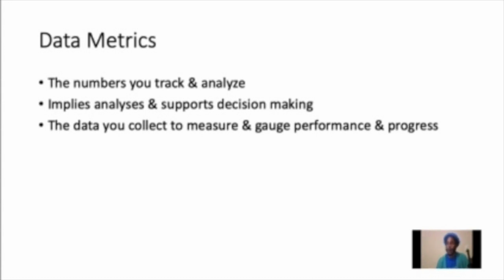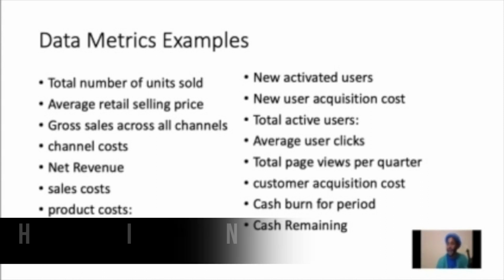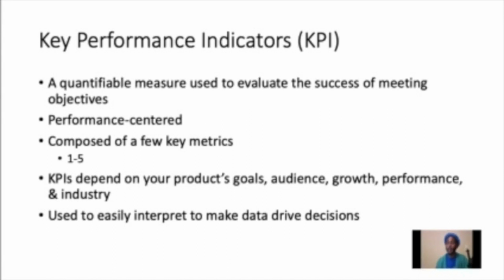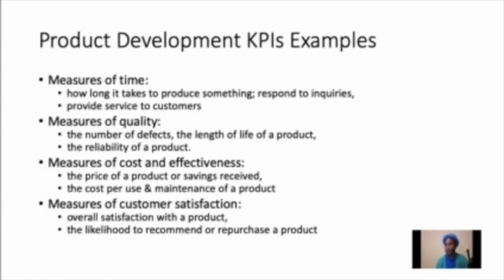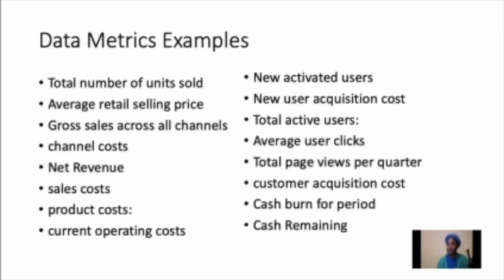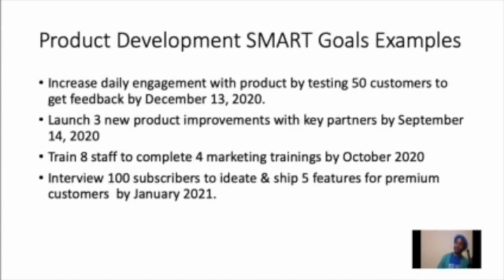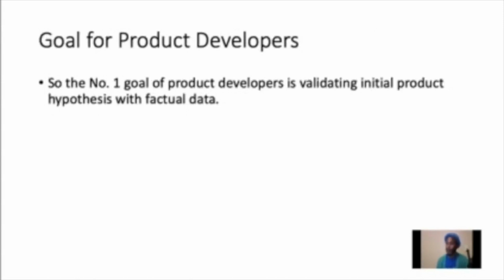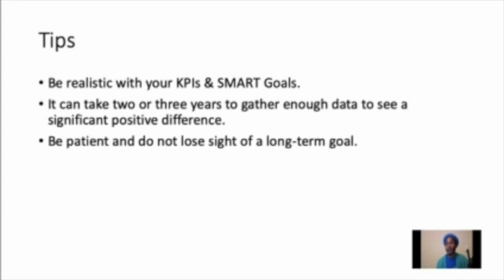Data Metrics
Analytics is the process of collecting & tracking data metrics over a period of time. Analytics uses data metrics to discover, interpret, and communicate critical patterns in data.